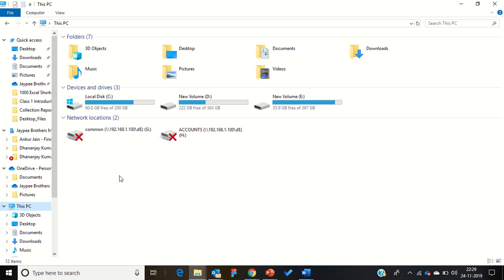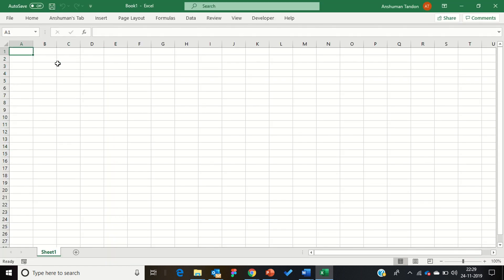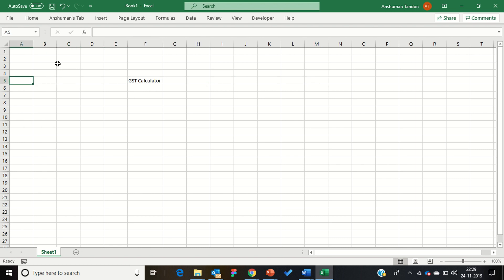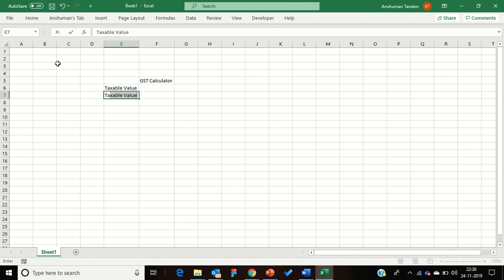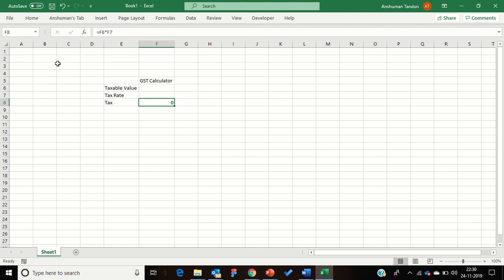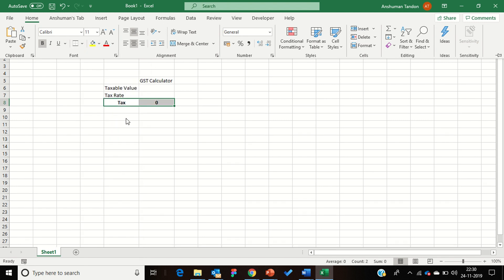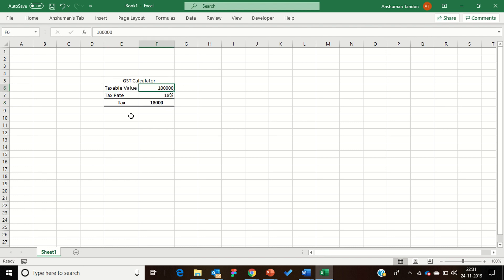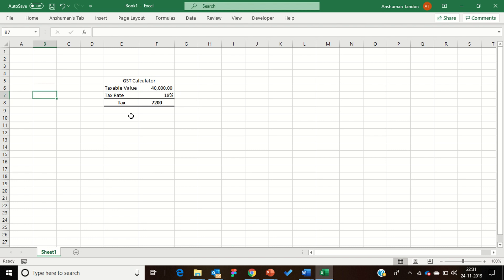Introduction to MS Excel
In this video, I have discussed what is Excel & basic Introduction to it